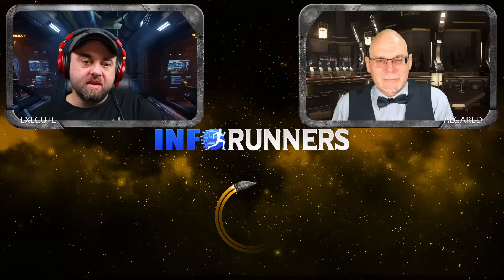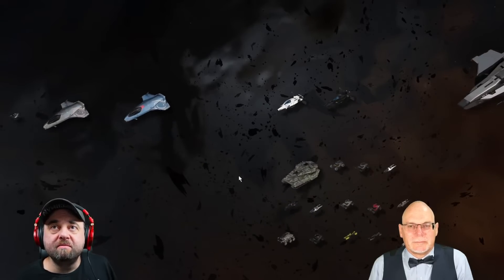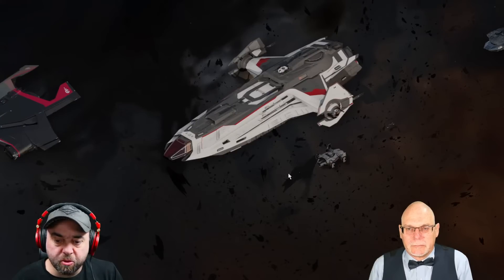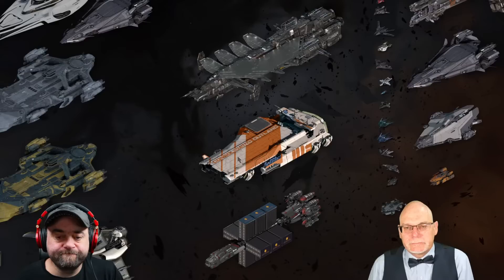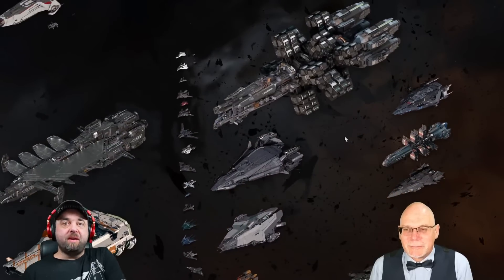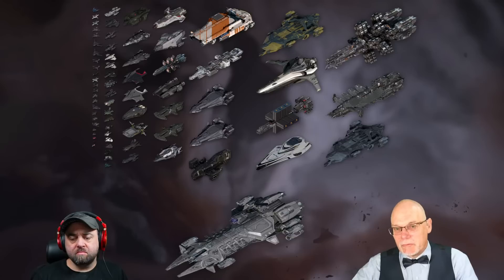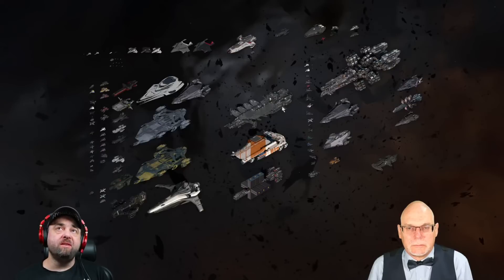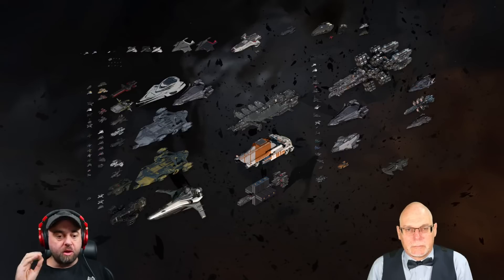Fix My Fleet With Sten | Star Citizen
Use this referal code and join Star Citizen and earn 5,000 UEC STAR-R5HP-5ZXY